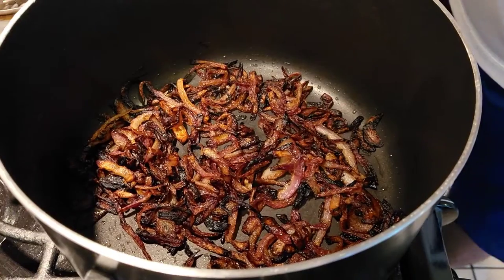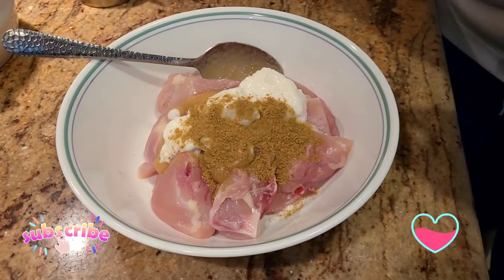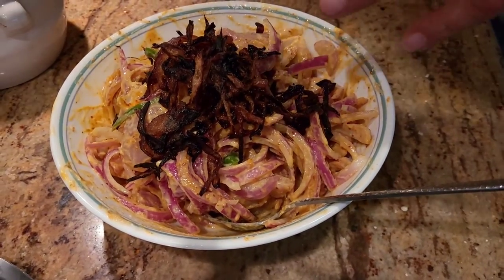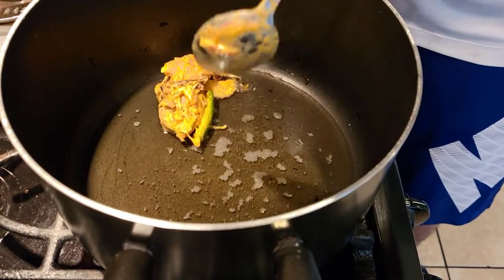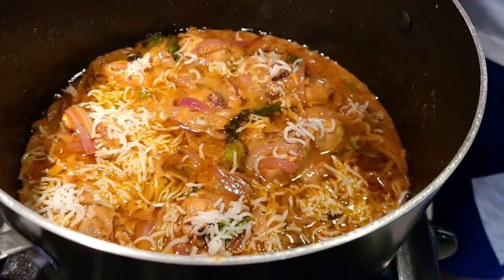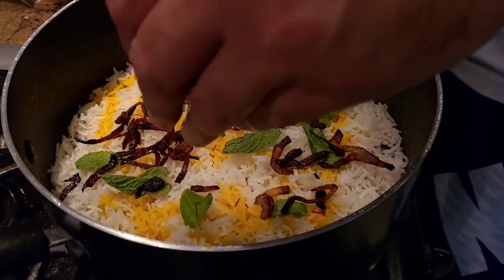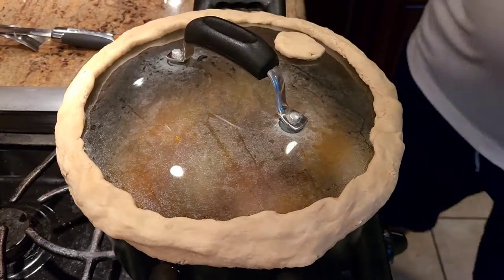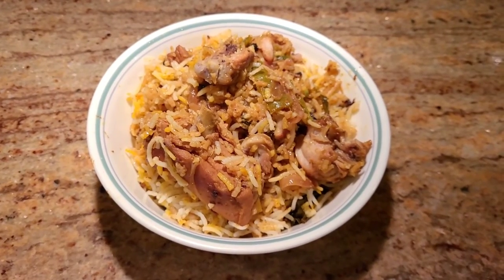Chicken Biryani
Here you peeps! Enjoy the recipe and apologies for delayed posting. Feel free to pass on your thoughts!